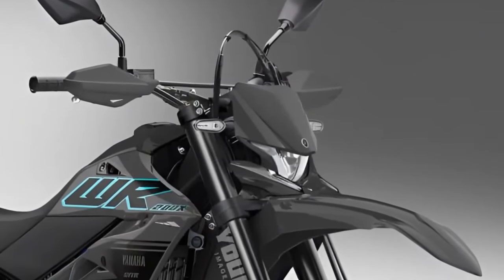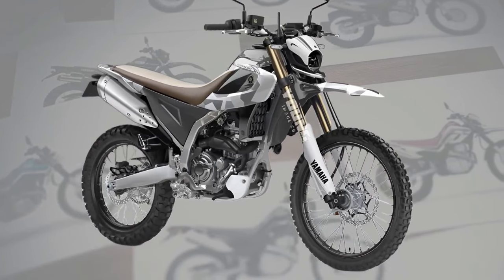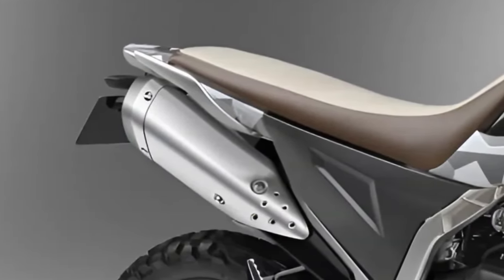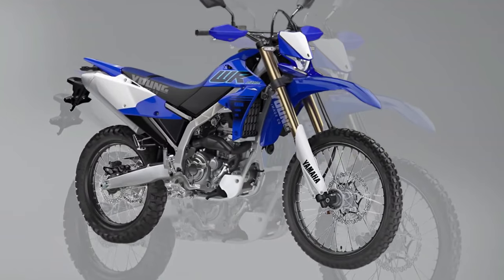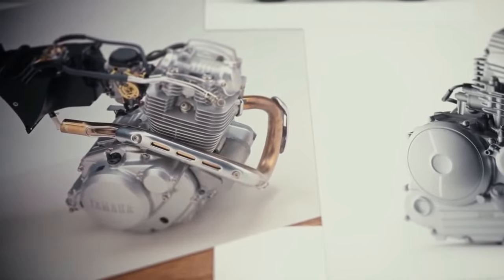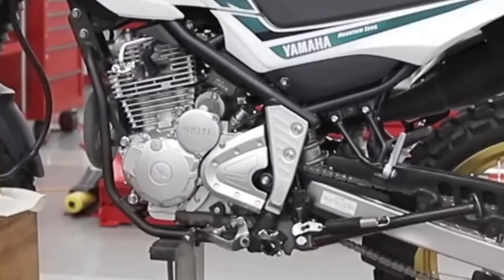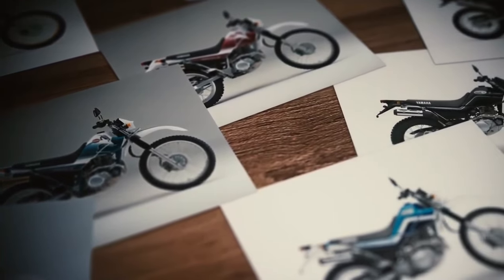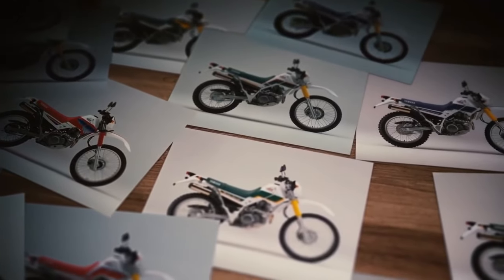2025 YAMAHA SEROW 200 revealed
2025 YAMAHA SEROW 200 revealed @motoadv6305